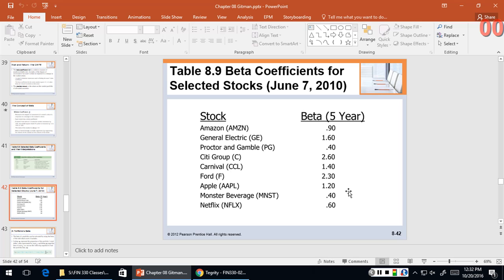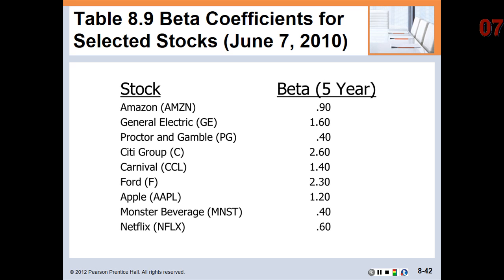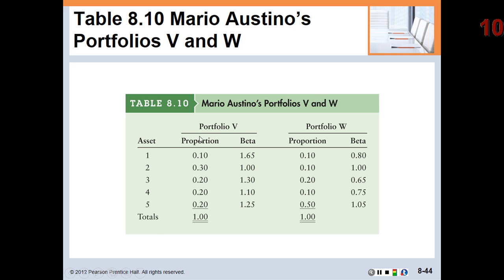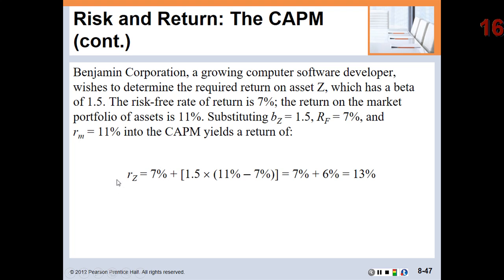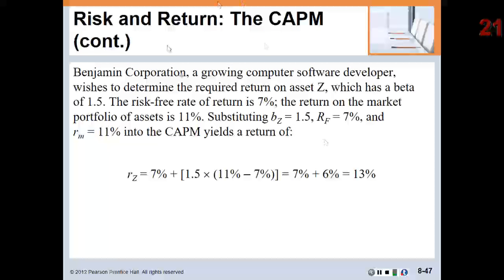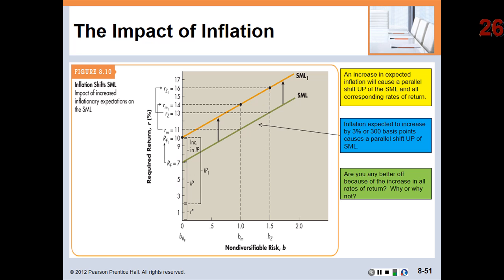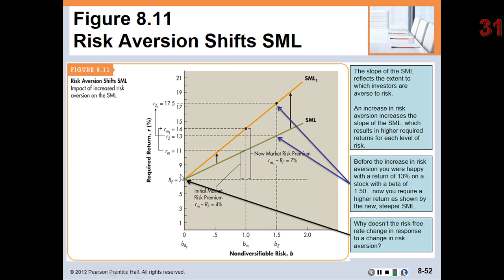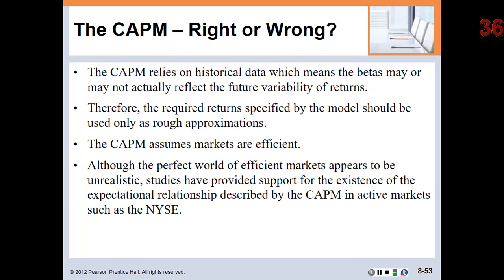Chapter 8, Part 3 of 3, FIN 330 Fall 2016